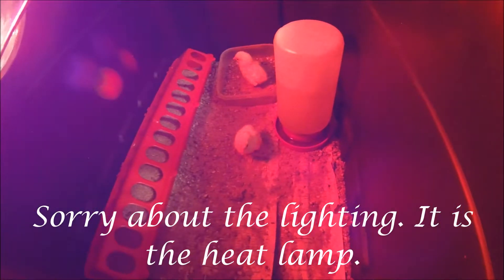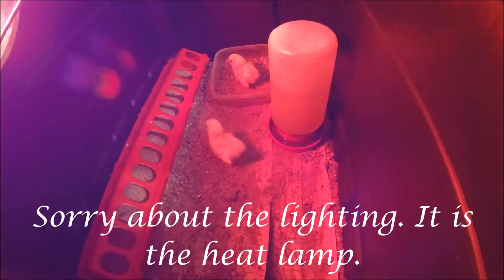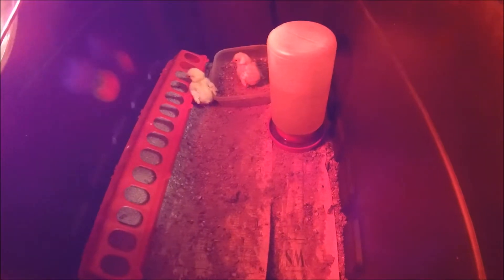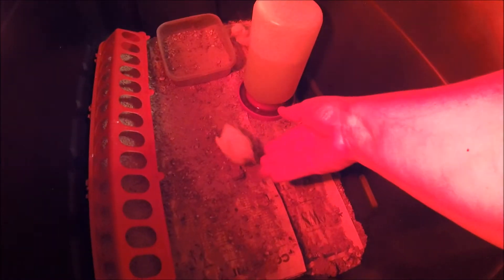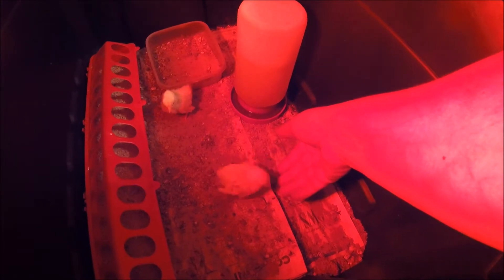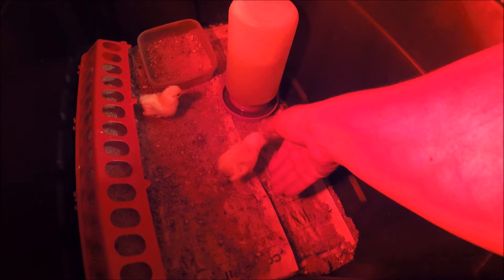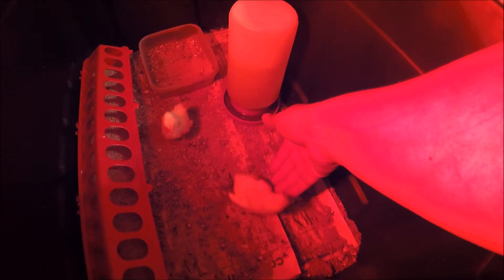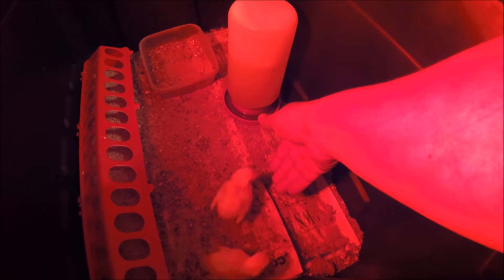Feeding the chicks a treat